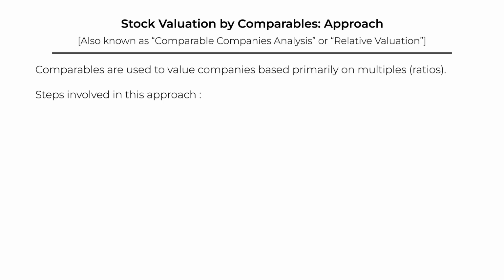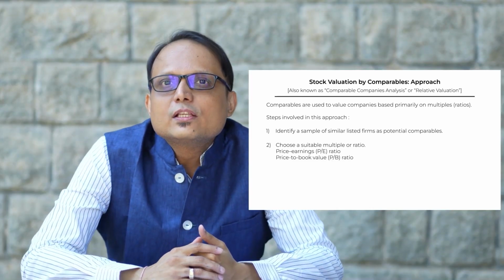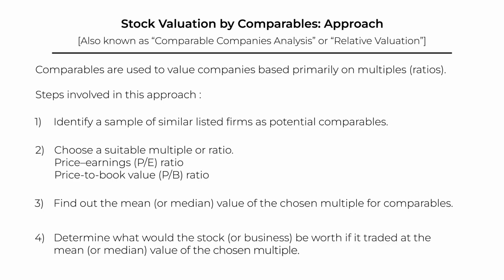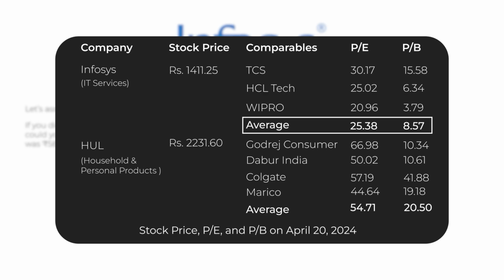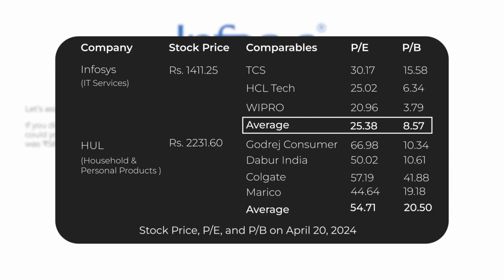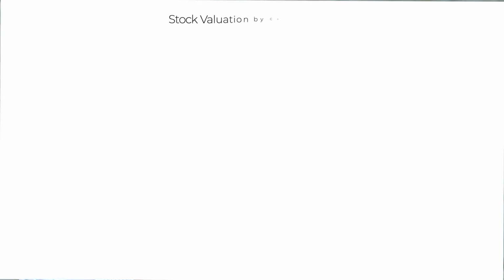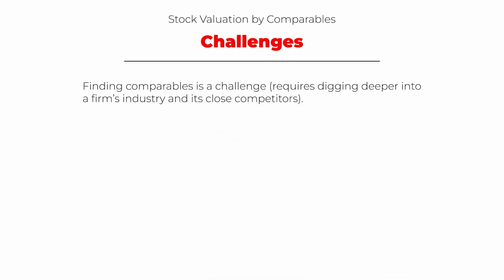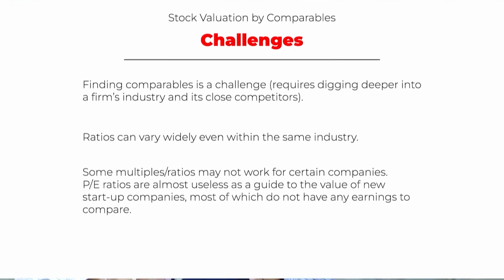T7: Stock valuation by comparables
This video introduces valuation using comparables, a popular relative valuation approach. It explains how price multiples such as P/E and P/B ratios are applied to benchmark a company’s value against peers in the same sector.